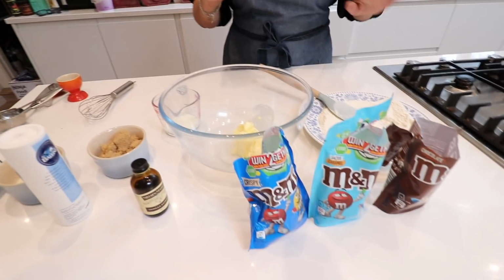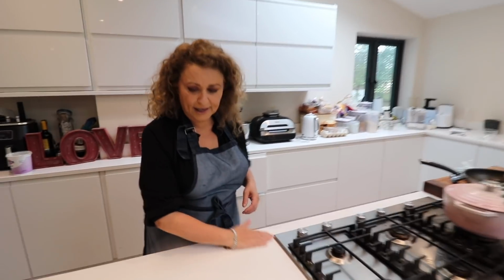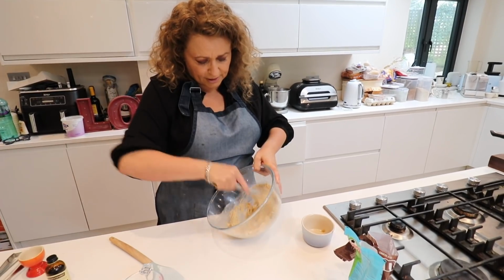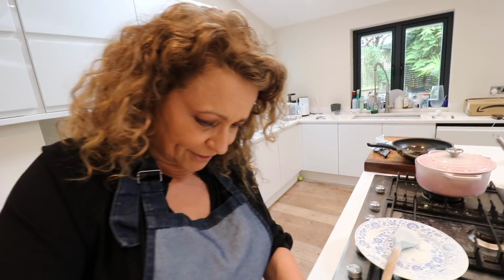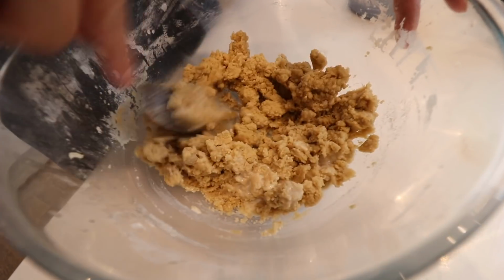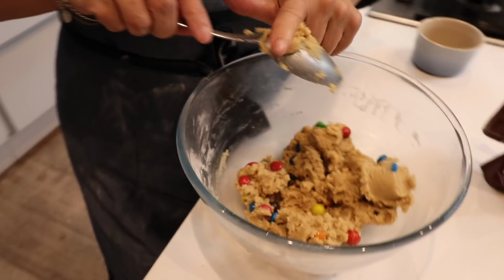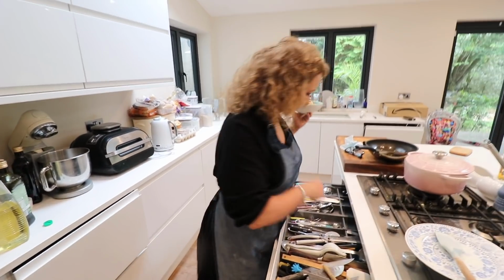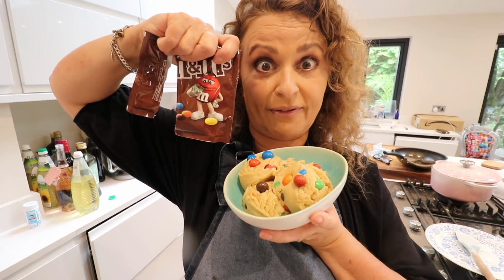NADIA'S Meals in Minutes : No-Bake M&M's Cookie Dough in Under 9 Minutes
Order "Honey, I Homeschooled the Kids:" :

CONFESSIONS OF A MODERN PARENT PODCAST

The Sawalha-Adderleys
LONDON
SE19 9EY

MEMBERSHIP PAYMENT ISSUES